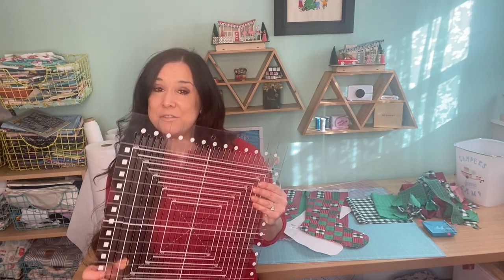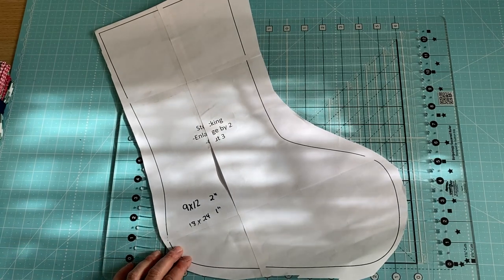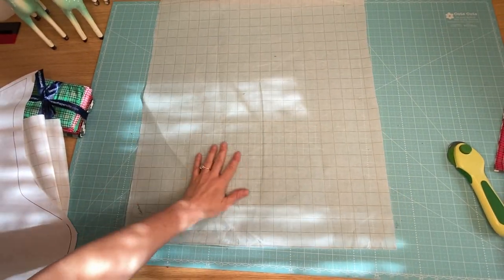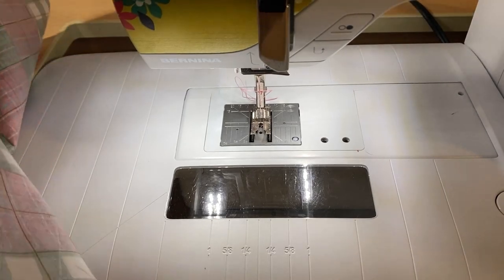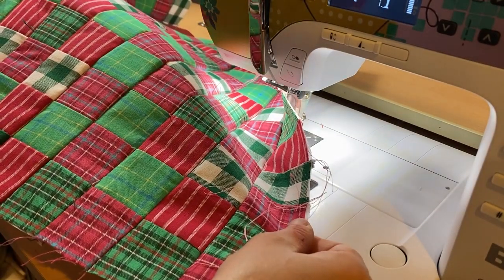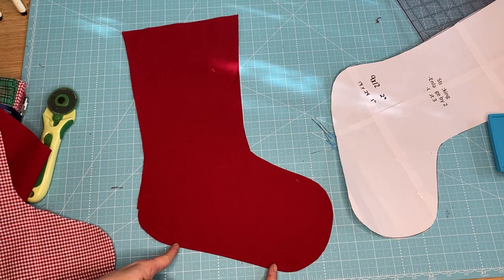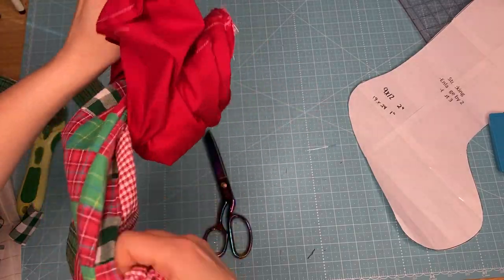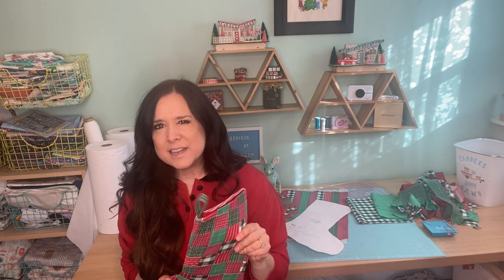Fat Quarter Club: Patchwork Stockings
Gayle from BERNINA of Naperville guides you through using some new tools, homespun fabric from @Modern Quilt Studio, Quilter's Grid interfacing andmore to create your own very unique stocking to give as a gift or keep for yourself.